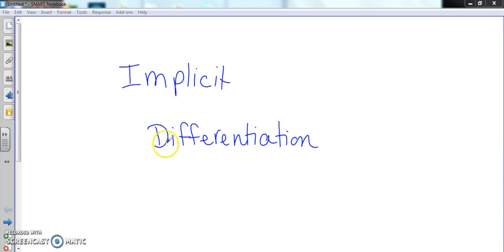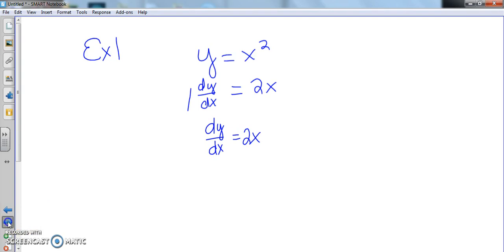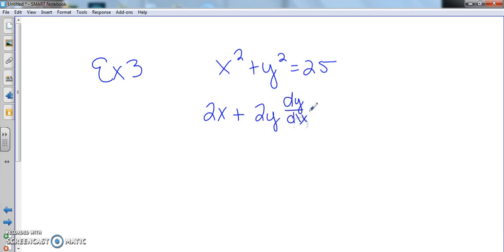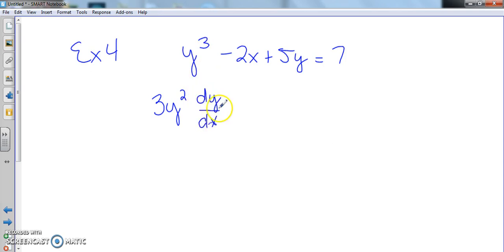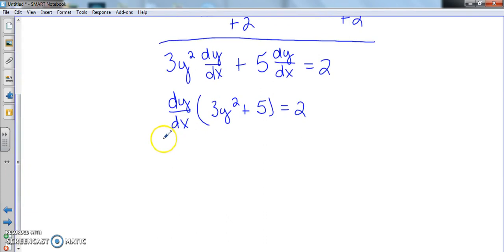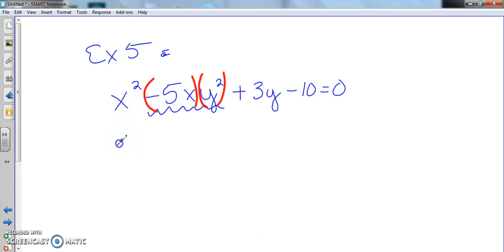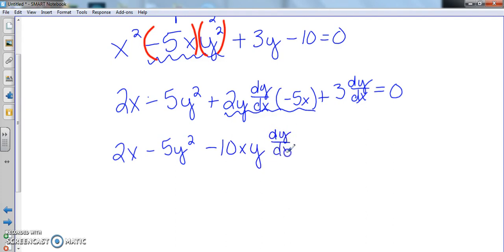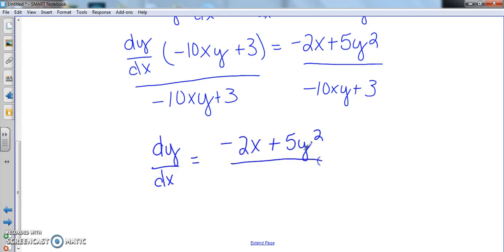Implicit Differentiation Rules